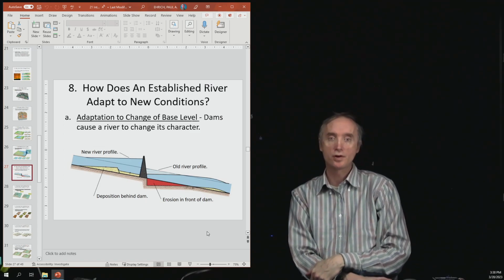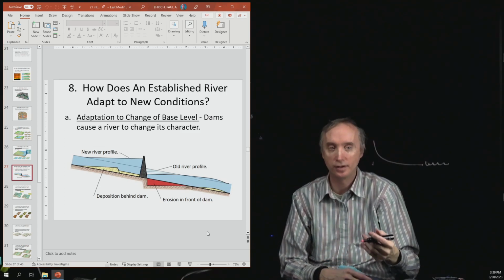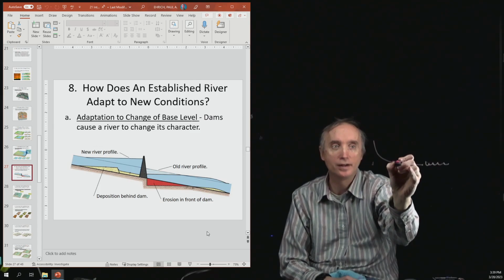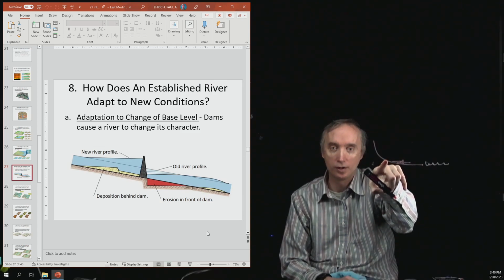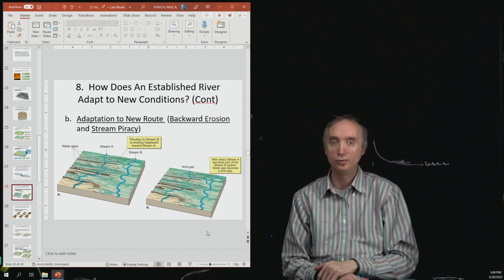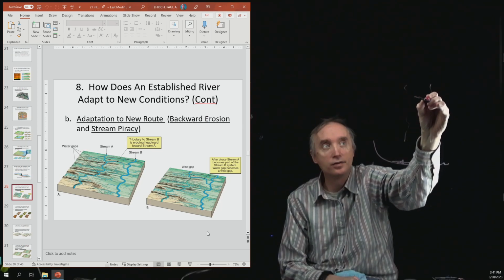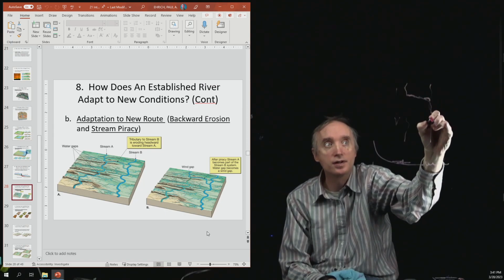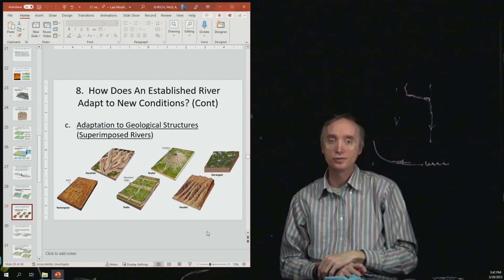Glg 14 14 How Rivers Adjust To A New Base Level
In this segment about rivers you will learn how a river will change if its base level rises or falls.